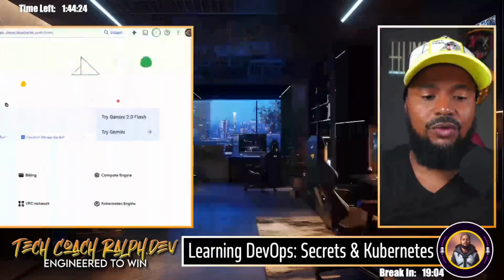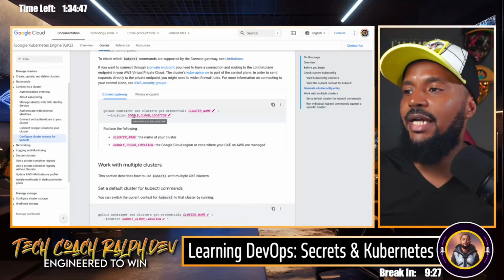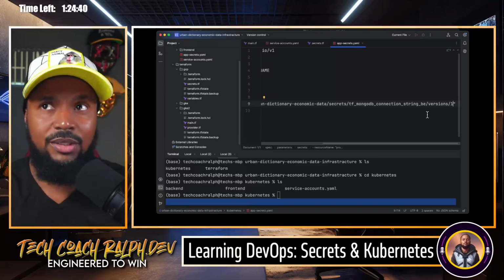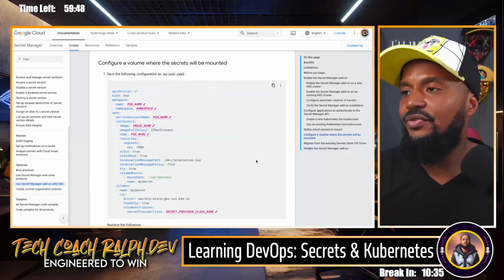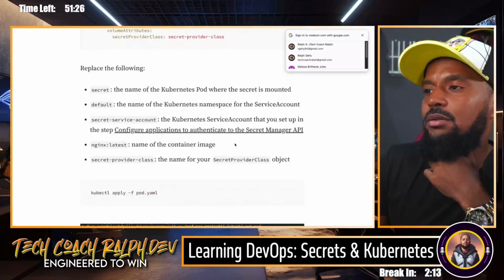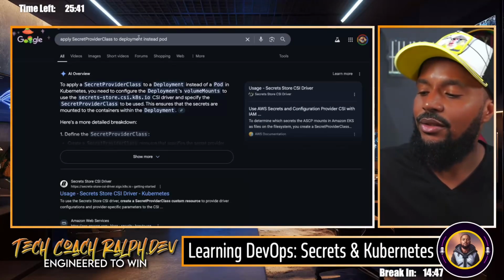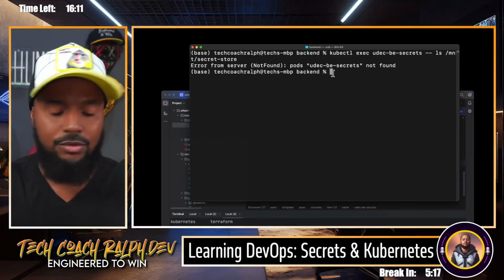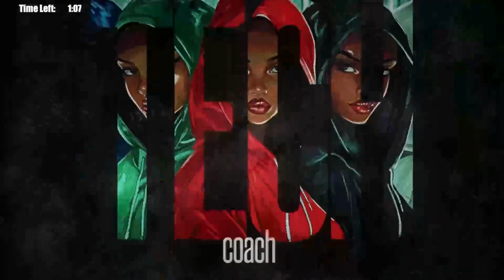Week 20 Recap: FIGHTING To Secure My Kubernetes Cluster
In this exciting edited video from our weekly DevOps learning livestreams, we dive deep into the world of Google Kubernetes Engine (GKE) and explore how to securely import passwords using Google Security Manager. Our hands-on approach ensures you gain practical insights into the processes that power modern cloud-native applications.

🌟 Here's what we'll be covering:
🔒 Understanding Google Security Manager: Learn how to efficiently manage and secure your sensitive data.
📦 Service Accounts Configuration: Discover best practices for setting up service accounts in GKE to maintain secure access control.
🐳 Pods Configuration: Find out how to configure pods effectively to integrate with secure secrets seamlessly.

Whether you're a seasoned DevOps professional or just starting out, this video is packed with valuable tips and techniques to elevate your GKE skills. Join us in this hands-on session as we break down complex concepts into digestible pieces. Don't miss out on the opportunity to enhance your cloud security knowledge and improve your GKE configurations!

DevOps, Google Kubernetes Engine, GKE, Google Security Manager, secure passwords, cloud-native applications, service accounts, access control, pods configuration, cloud security, learning, tech community, software development, sensitive data, best practices